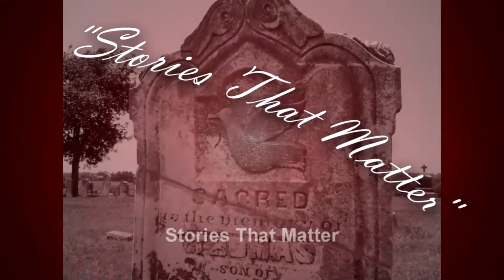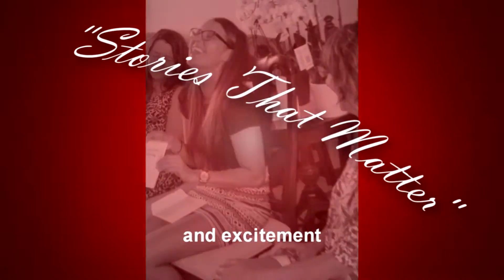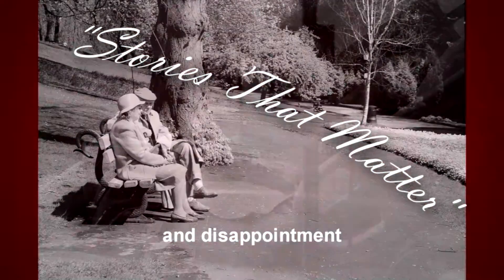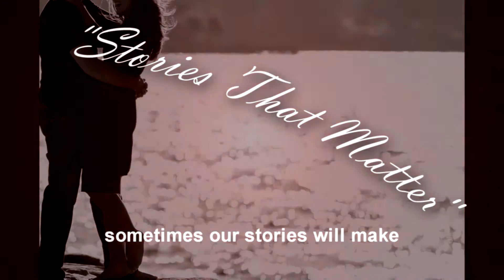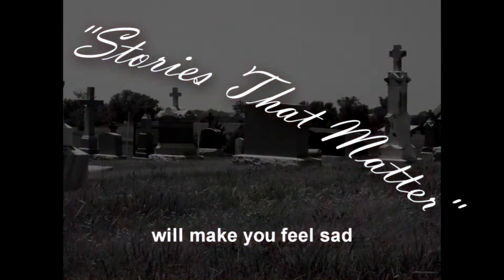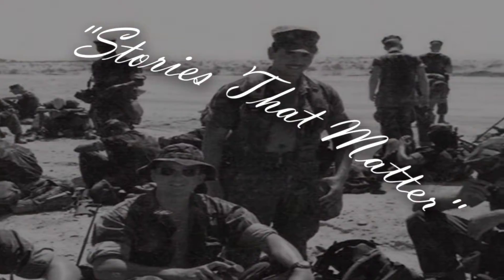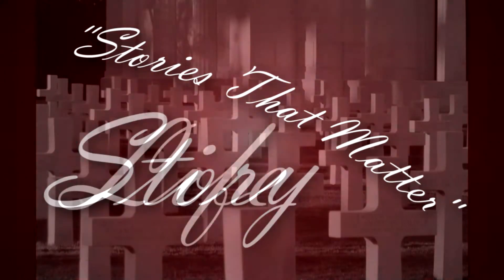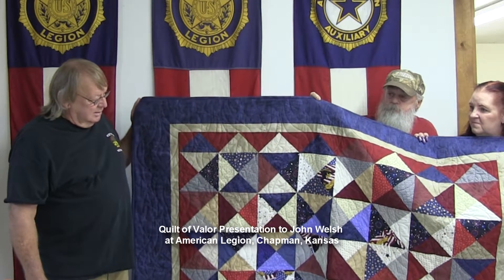STM John Welsh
"Stories That Matter" host Doug Thompson visits with John Welsh about his experience with stage 4 cancer